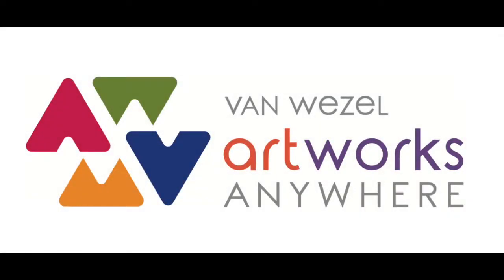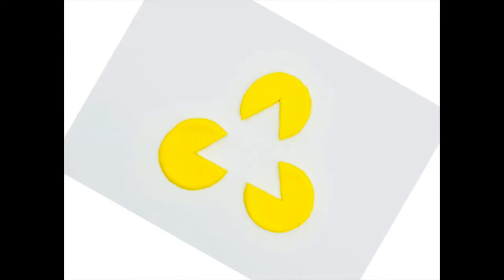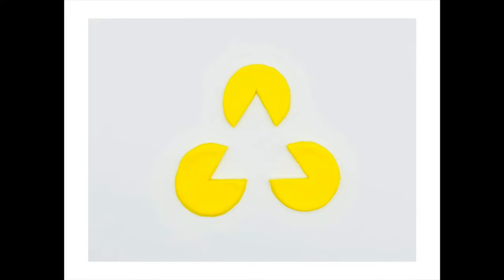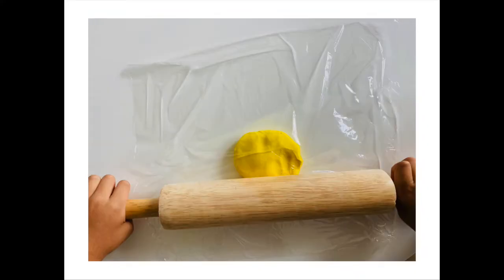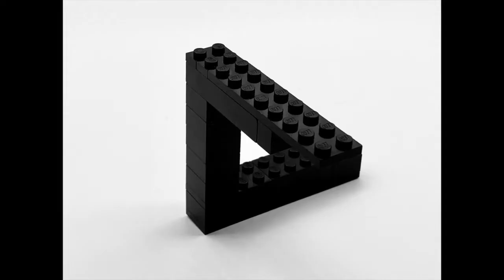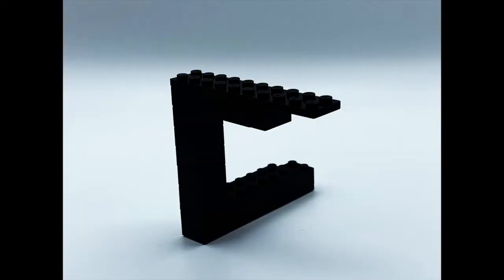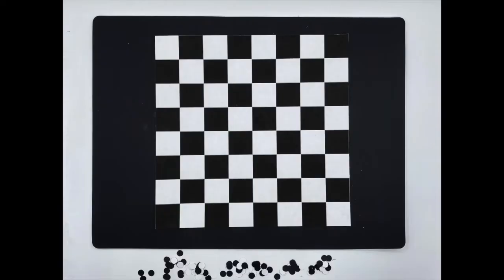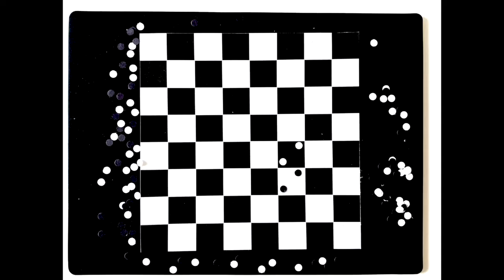Visual Arts Lesson- I Can't Believe My Eyes! Optical Illusions